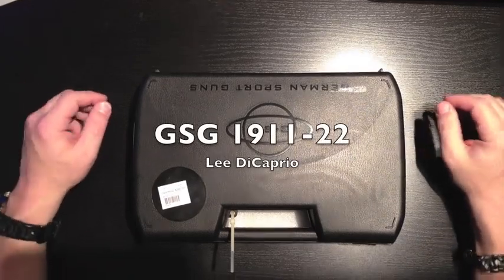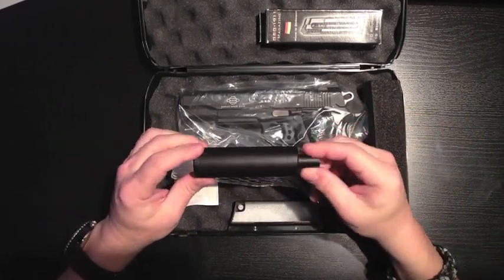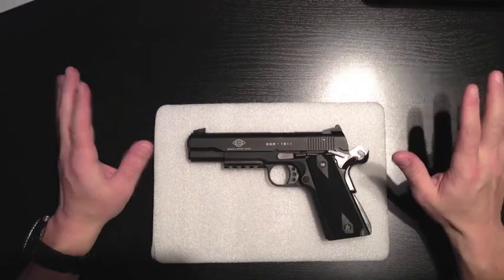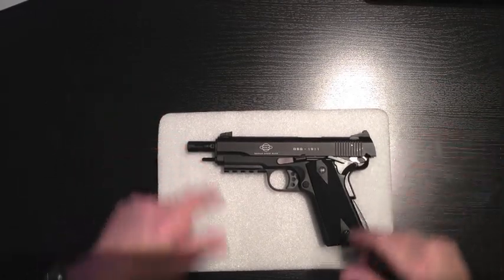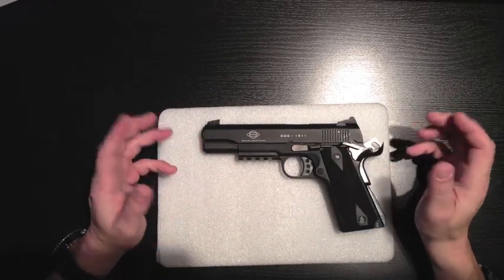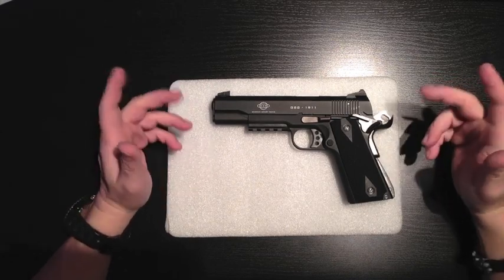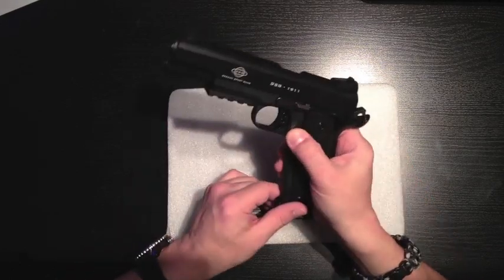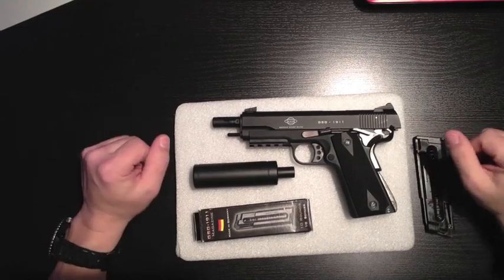GSG 1911-22 Unboxing & Free SWAG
GSG 1911-22 pistol un-boxing showing my free SWAG and reasons for the purchase.